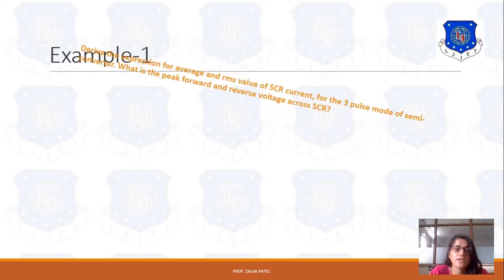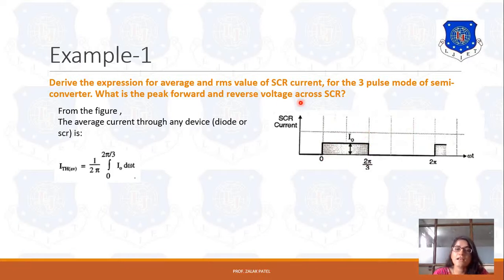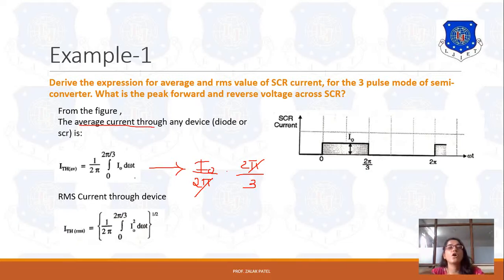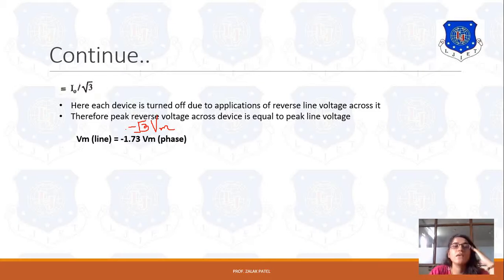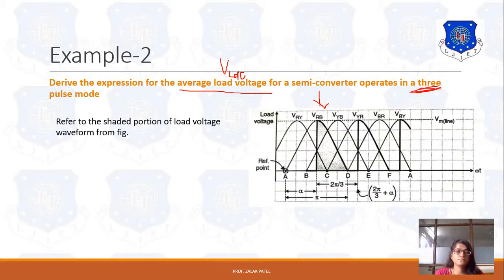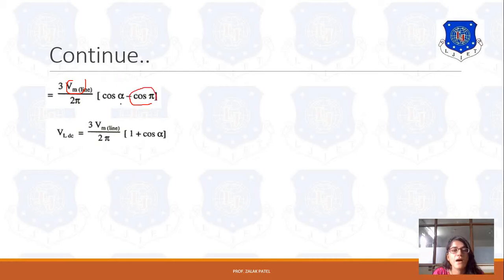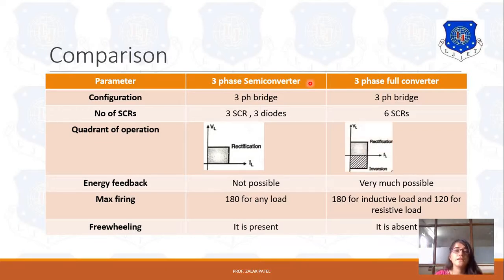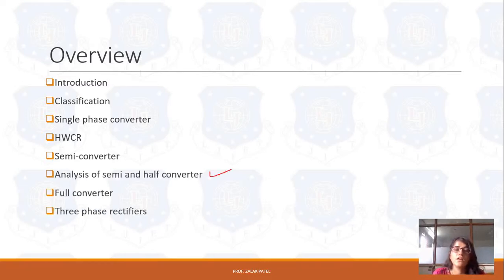SESSION 21 POWER ELECTRONICS SEM 5 EC 29 JULY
This video lecture contains examples of semiconductor followed by overview of chapter
1. What do you mean by semiconverter?
2. What is the output of semiconverter?
3. What is average load current of semiconverter?
4. What is the difference in o/p of semiconverter and half converter?
5. What is the power dissipated for semiconverter?
6. What is rms current for semiconverter?
7 what will be the ideal value of Ripple factor?